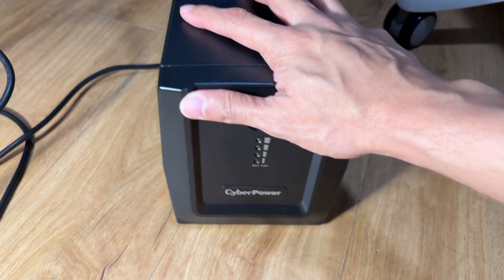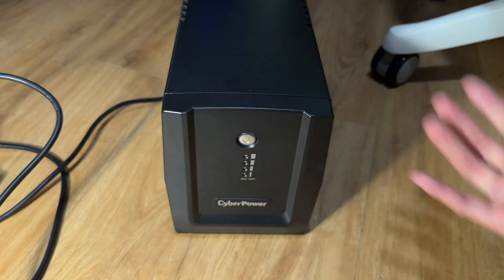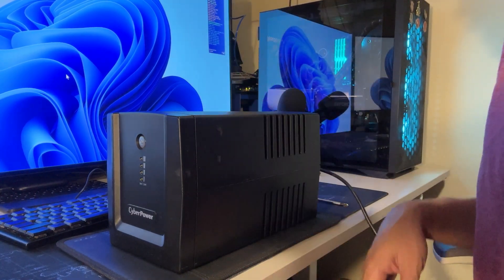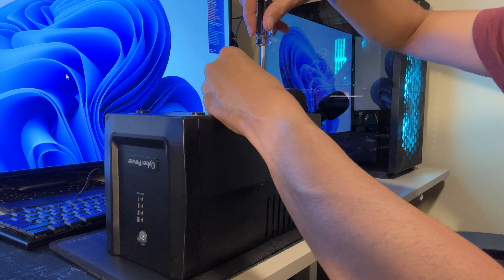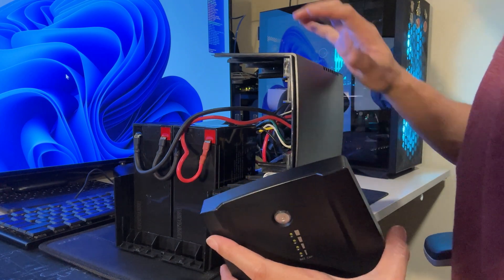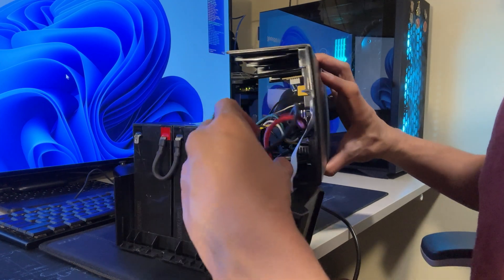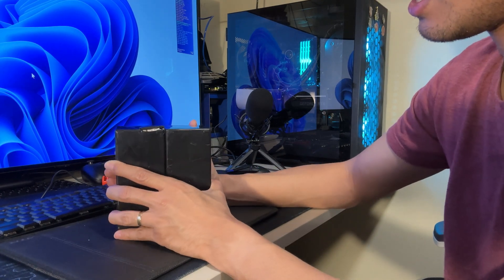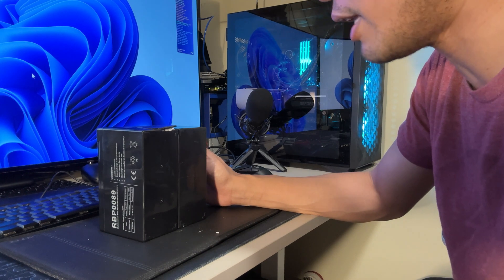Replacing batteries of my UPS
00:00 Intro
02:23 Removing the case
09:00 Replacing Batteries